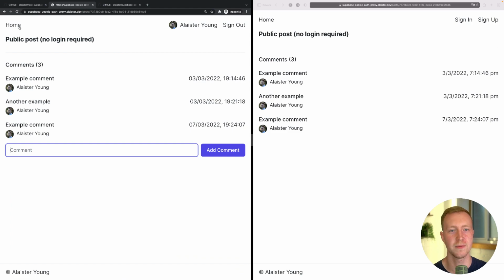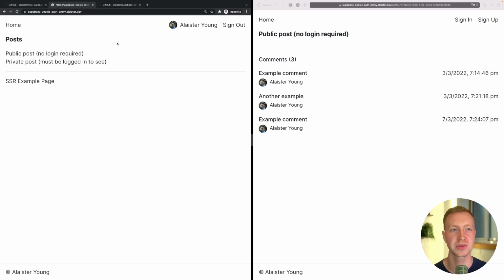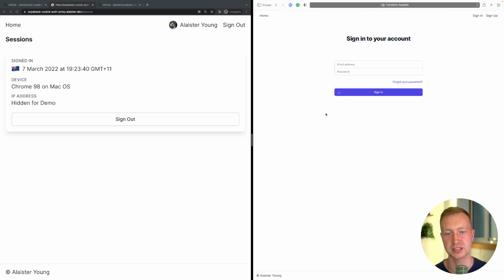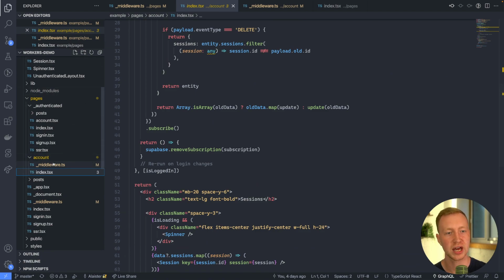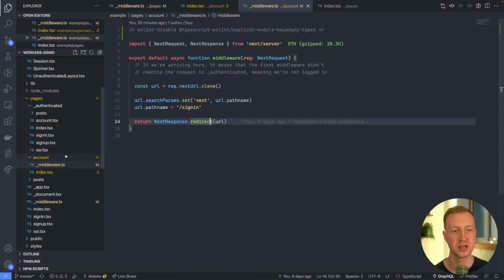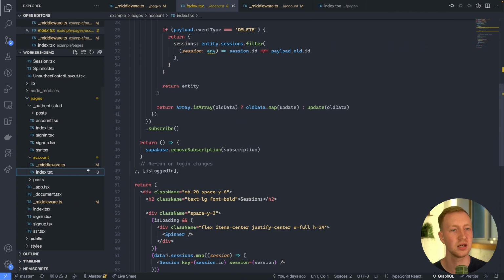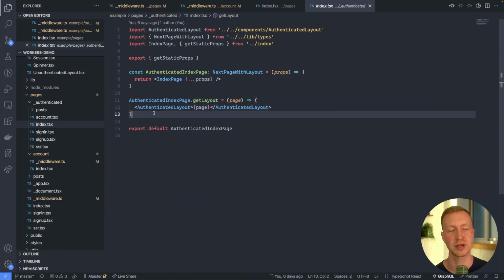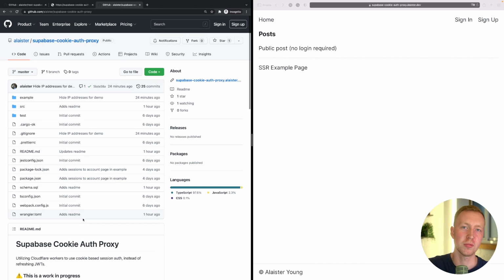Supabase + Next.js Edge Auth Explainer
Utilizing Cloudflare Workers and Next.js Middleware to use cookie-based session auth, instead of refreshing JWTs.